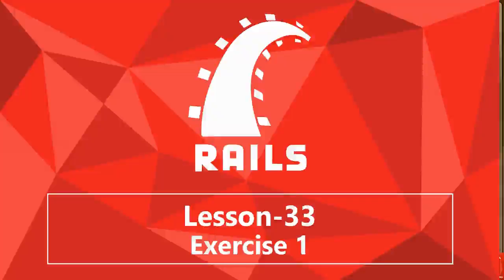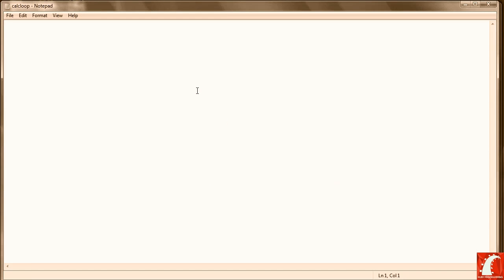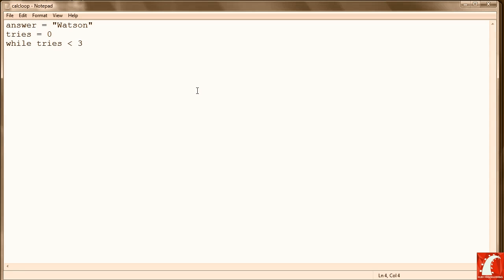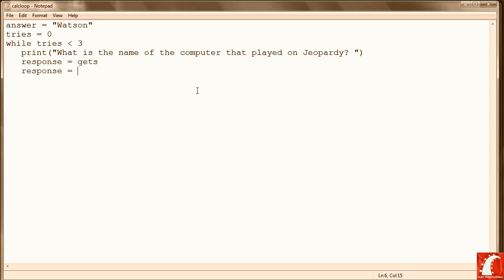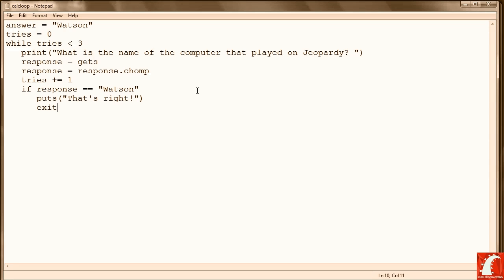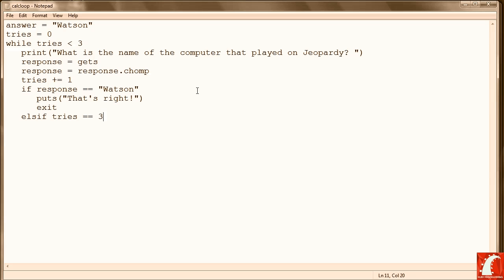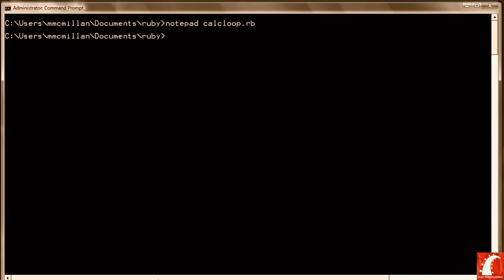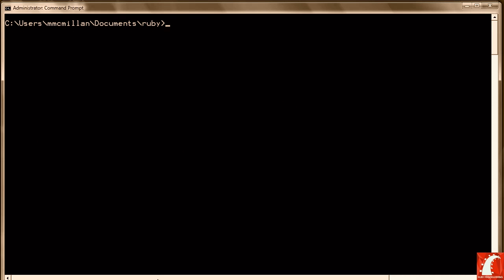33. Exercise 1